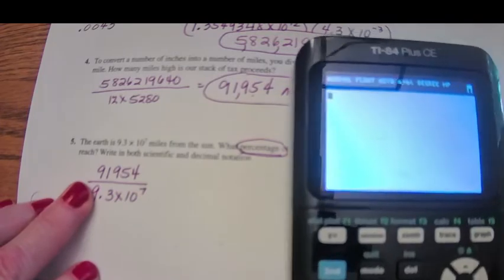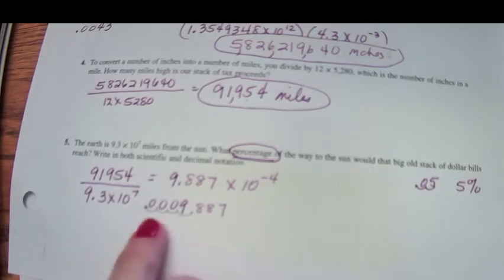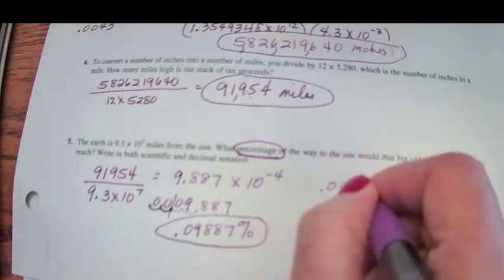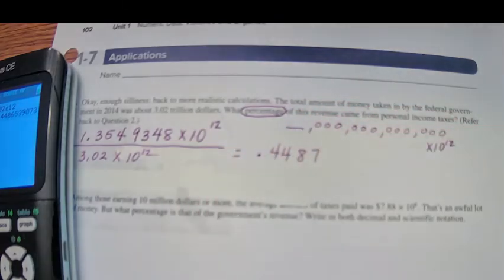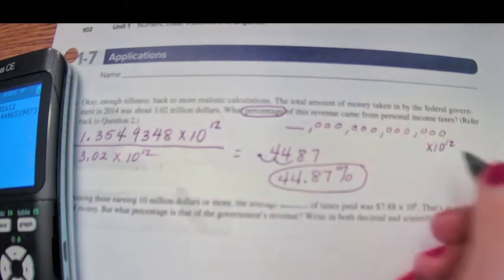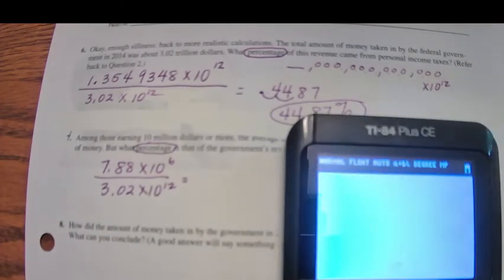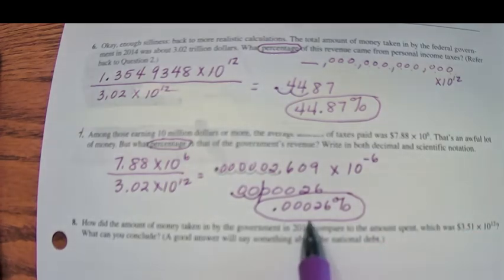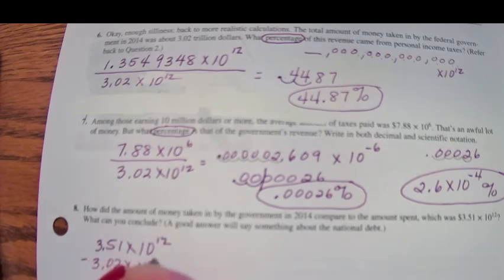MTH 095 1.7.2